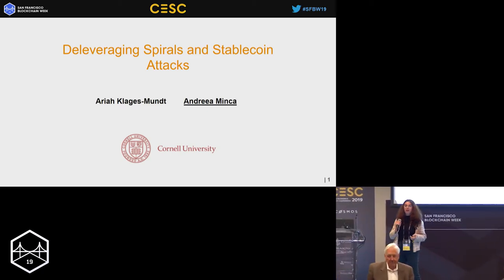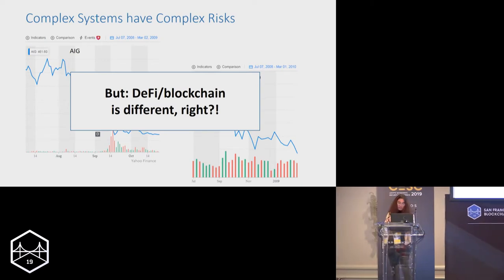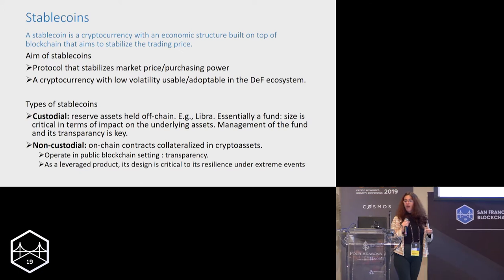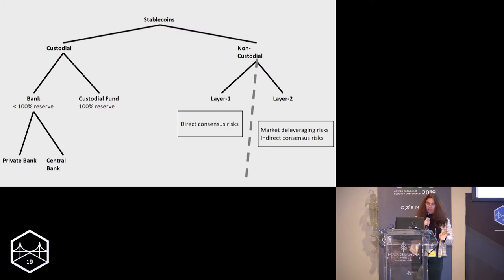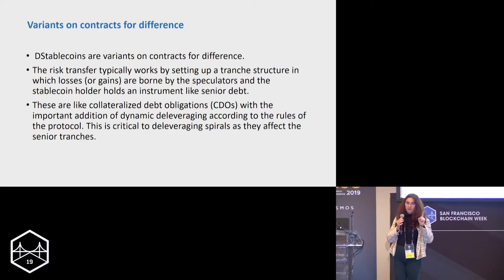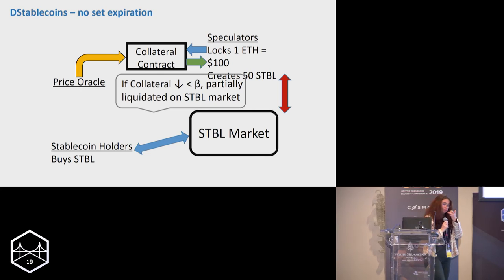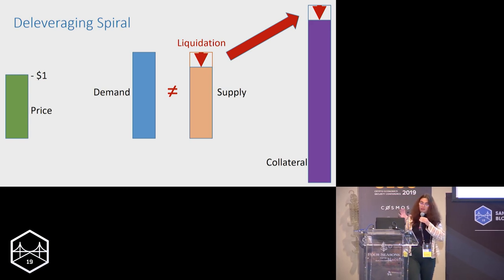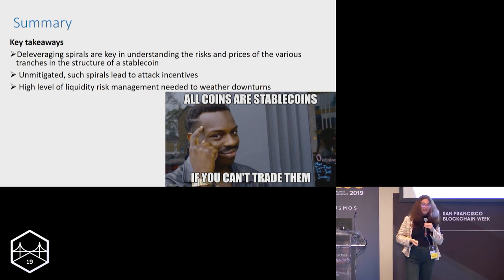SFBW19 - InStability for the Blockchain Deleveraging Spirals and Stablecoin Attacks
Speaker:
Andreea Minca, Cornell University